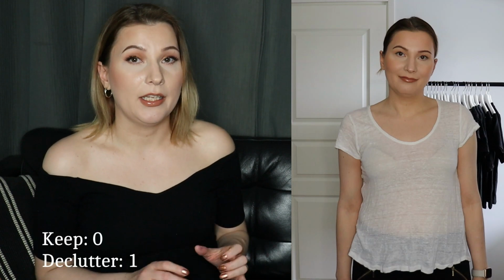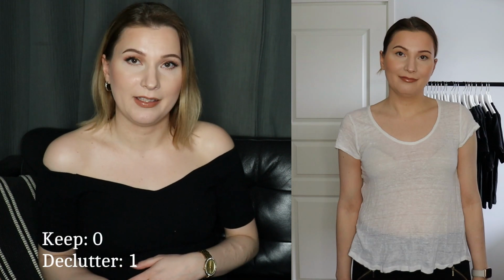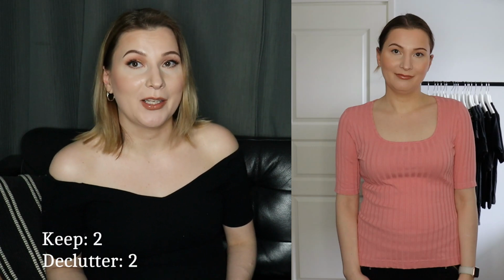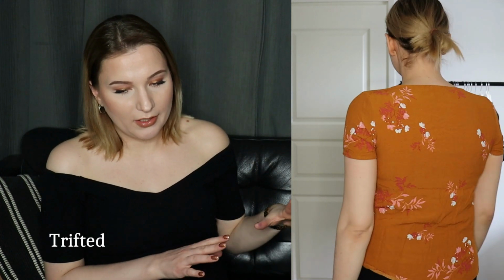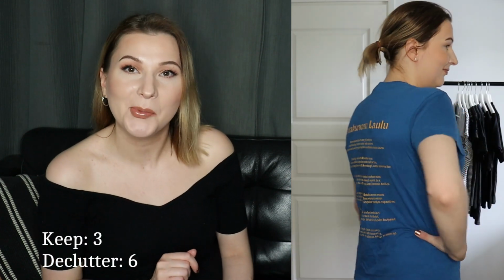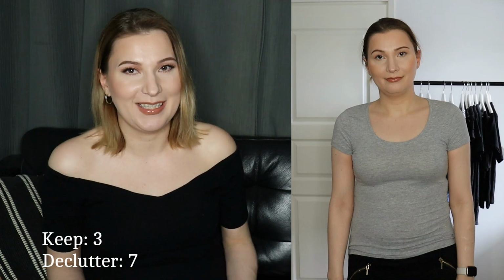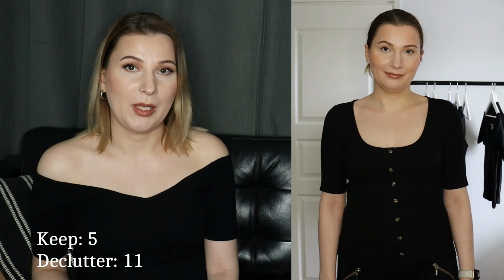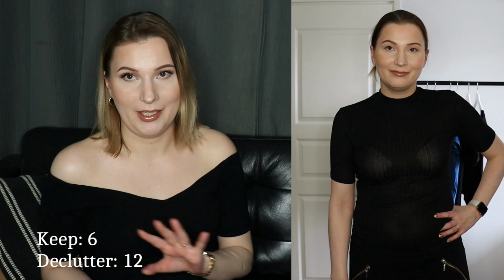Wardrobe Declutter | T-Shirts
Hi everyone! Today we will continue my wardrobe declutter and go trough my t-shirts! This video was pre-filmed almost two weeks ago. My hair is a mess here, sorry about that! I'm trying to grow it and it is in kinda awkward length to wear down right now.

Top: H&M (old)
Jewerly: Earrings bought from a jewellery store in Lindos, Rhodes, wedding rings (Kultajousi), Watch Michael Kors Darci

Eyeshadow: Eyeshadows I'm panning (not loving the eye look)
Blush: Don't remember
Highlighter: theBalm Mary-Lou Manizer
Lips: GOSH Velvet Touch Lip Liner, Nougat + NYX Butter Gloss, Madeleine
Nails: Catrice Let's Get Ready For Bronze